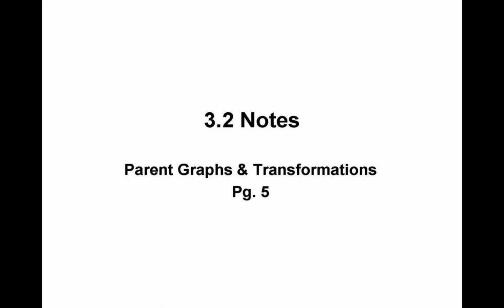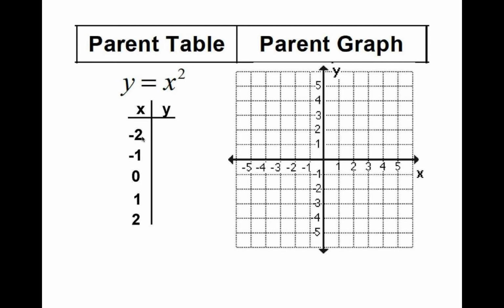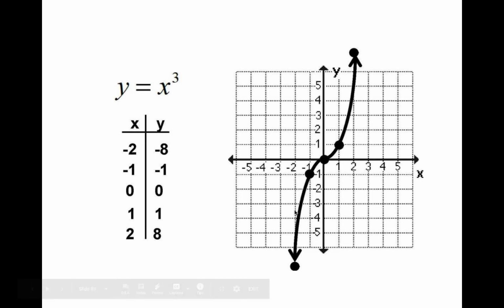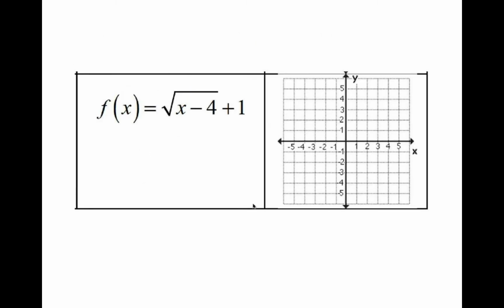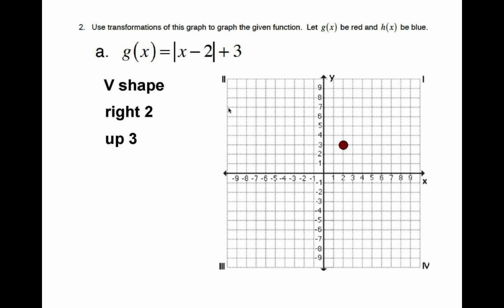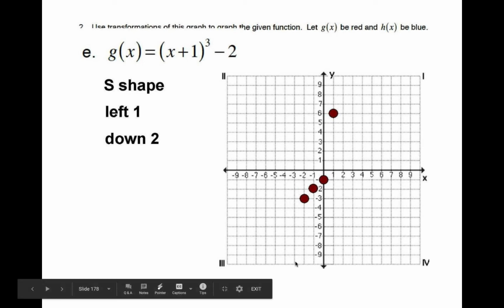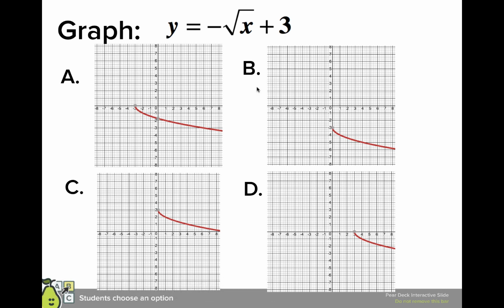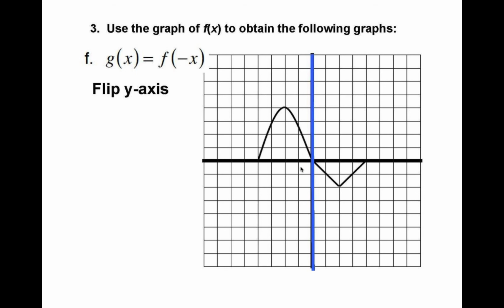3.2 PreCalc Notes